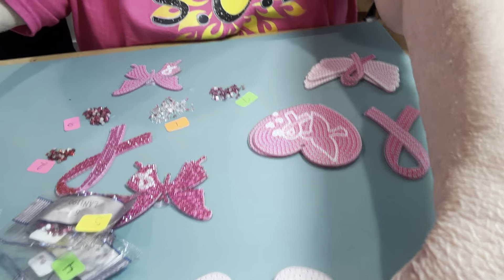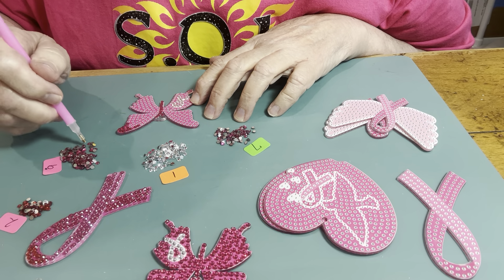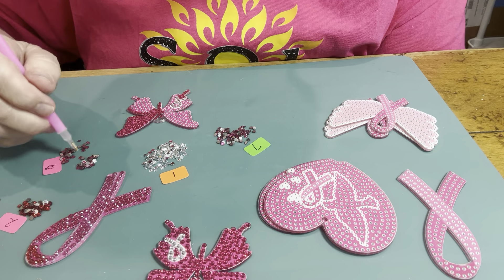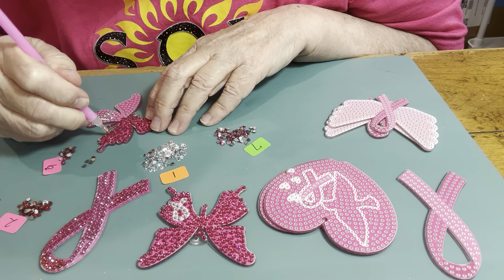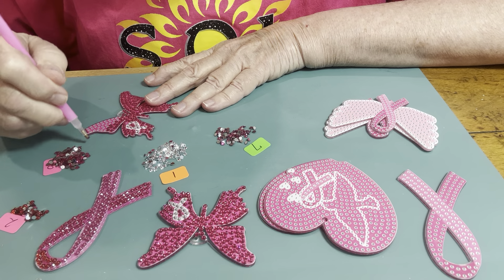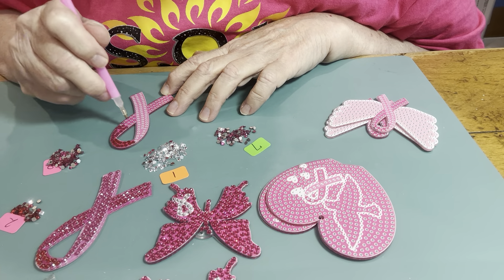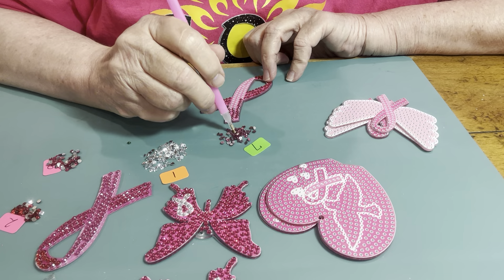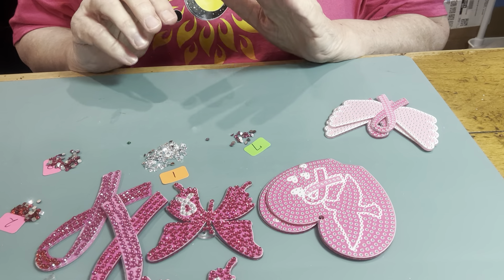A little￼ diamond painting chitchat ￼